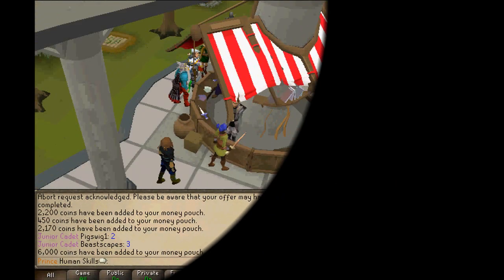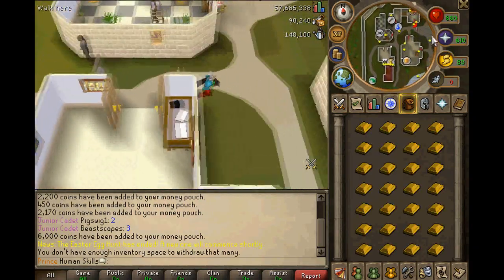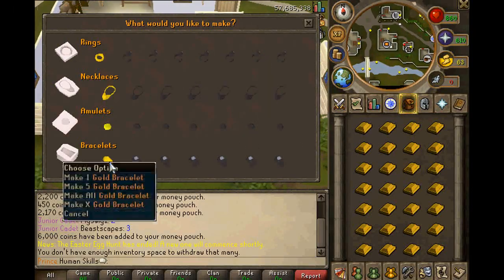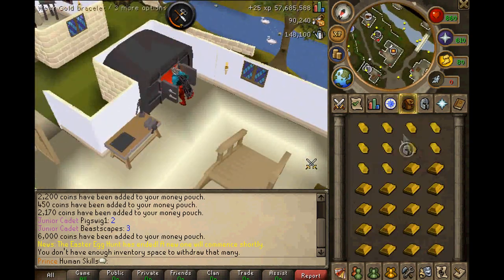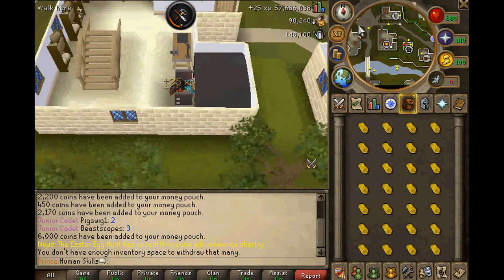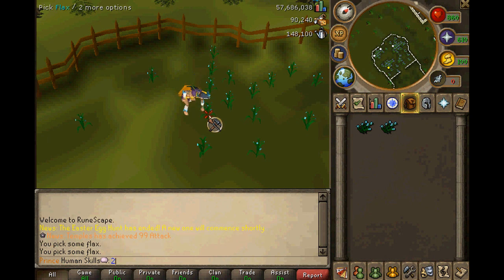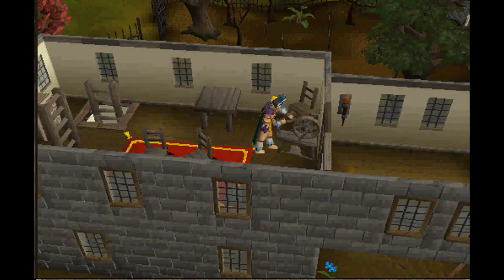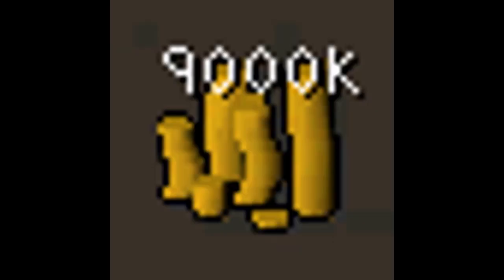NKYK RuneScape - YOU CAN CRAFT AND MAKE MONEY? ZOMG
Nerdiest Kids You Know's Antonio is back for more in this guide to making a profit through training your Crafting skill in the #1 free to play MMORPG, RuneScape.